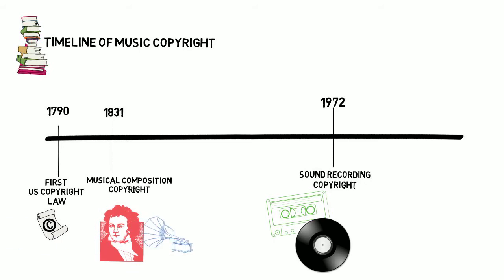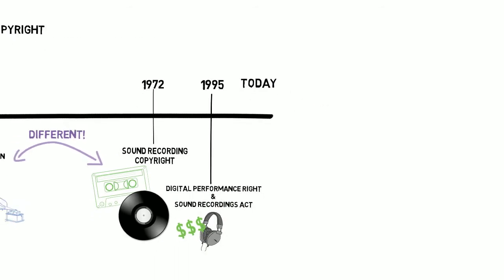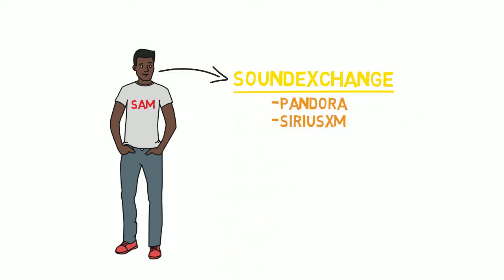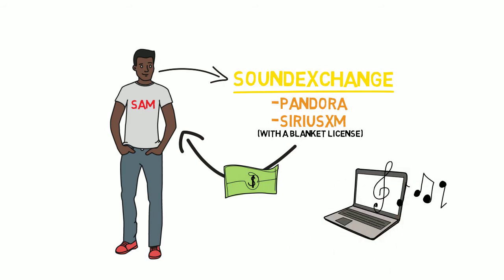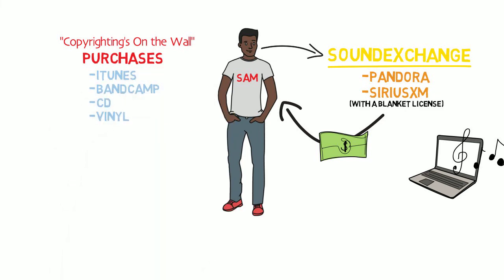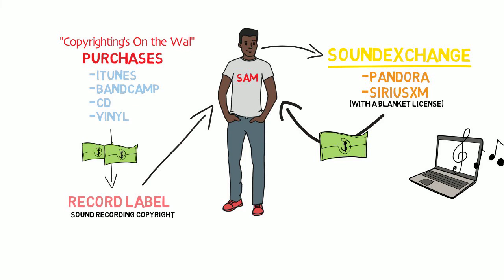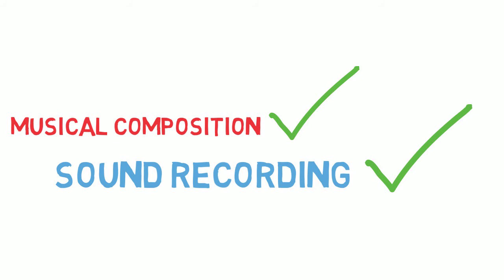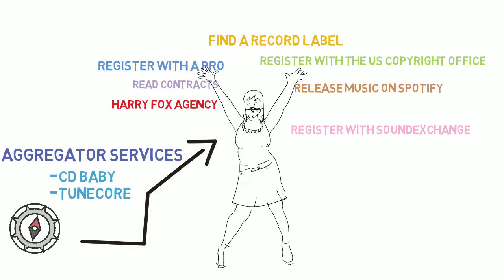Music Copyright Part 3: Sound Recording Copyright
This video gives an overview of how copyright law in the United States applies to sound recordings.

Created with support from the America Library Association Robert L. Oakley Memorial Scholarship

Videos cc-licensed except music, licensed through Videoscribe from Hark Music.